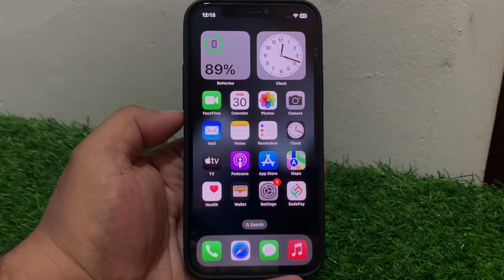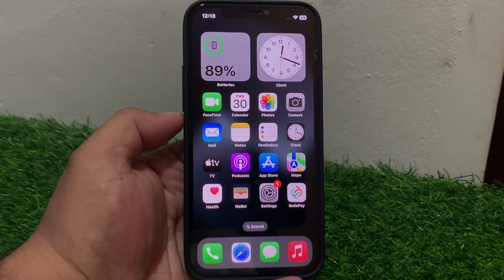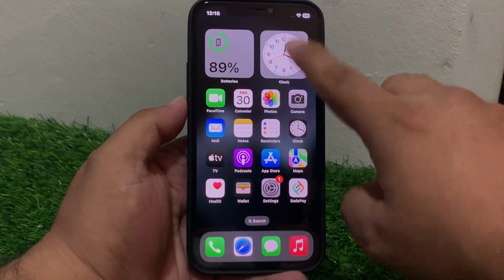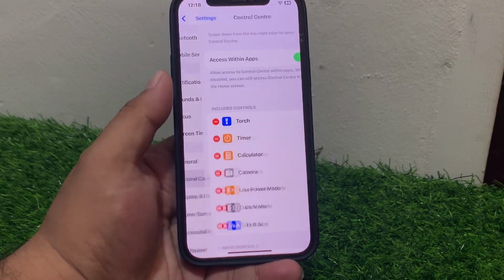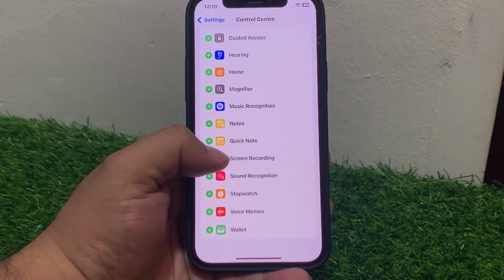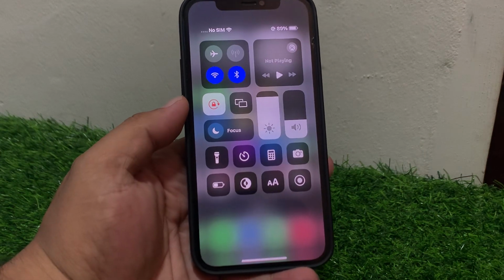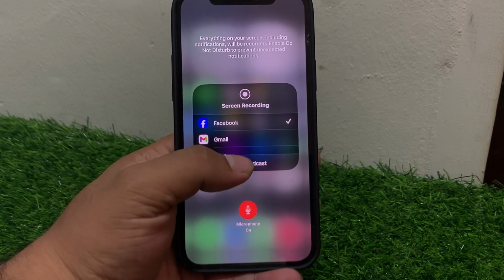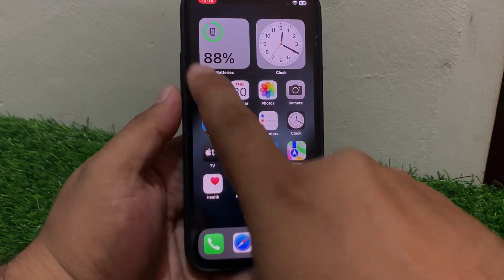How To Record Screen On iPhone With Voice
How to Record Your iPhone Screen: Step-by-Step Guide"
"iPhone Screen Recording: Easy Tutorial"
"Ultimate Guide to Screen Recording on iPhone"
"How to Screen Record on iPhone: Quick and Easy"